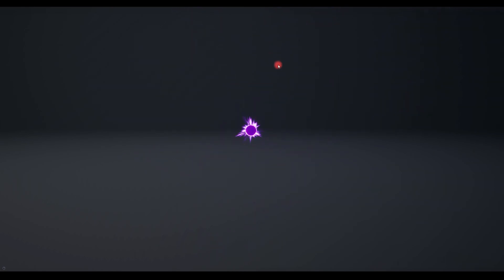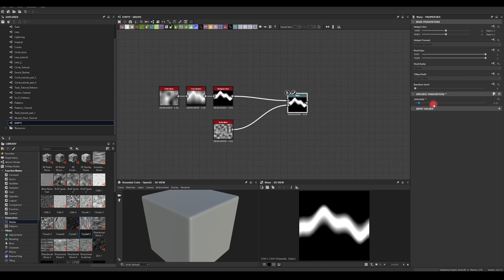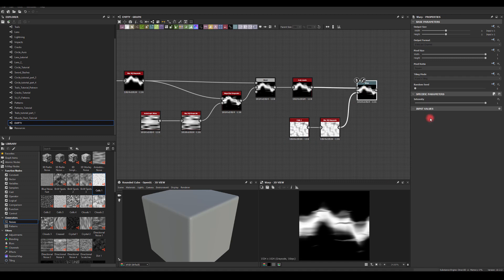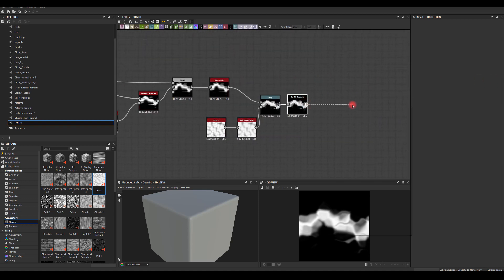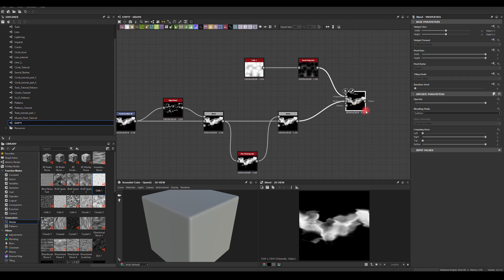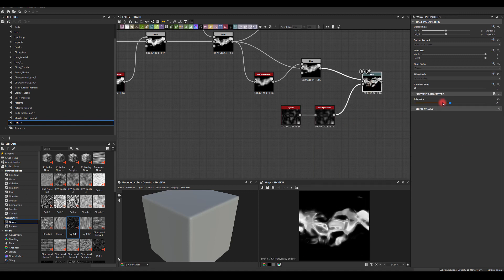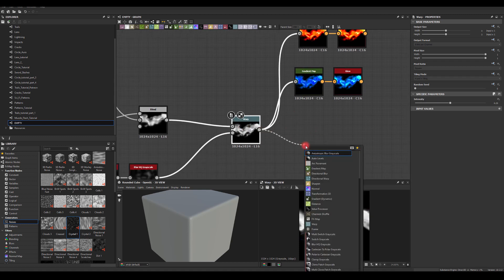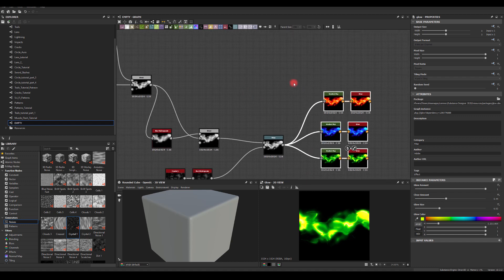VFX / Trail Texture TUTORIAL PART 3 Using Substance designer